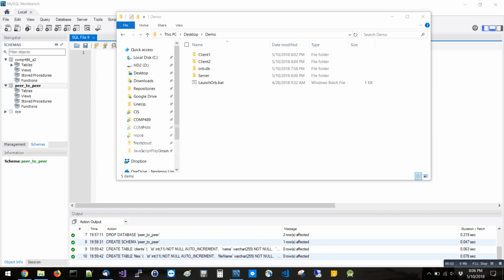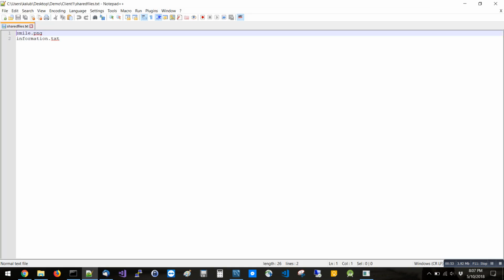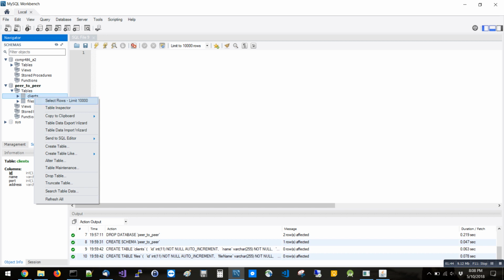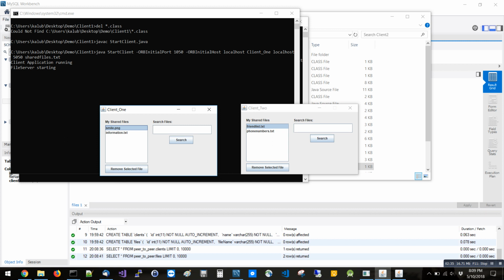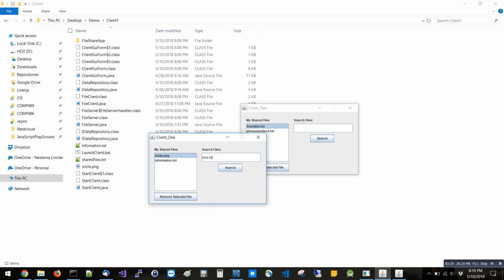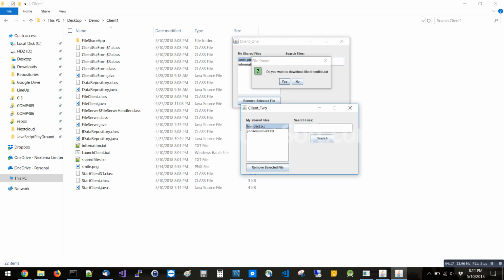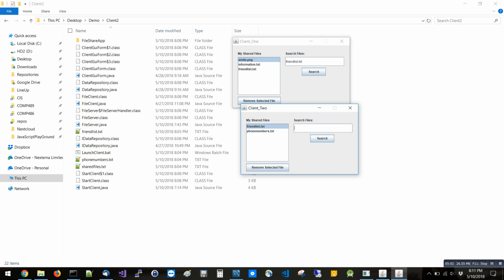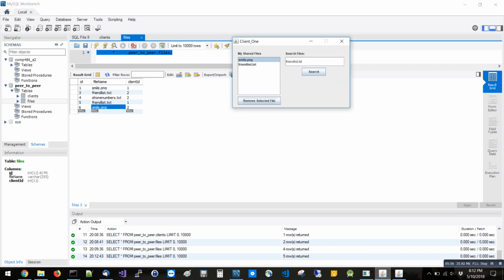Athabasca University: COMP489 - Assignment 2 Demo